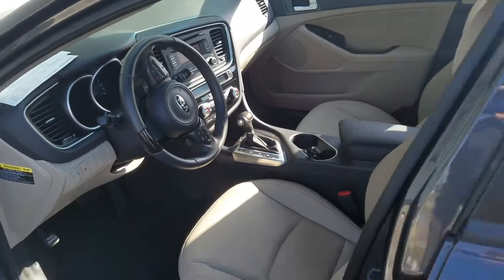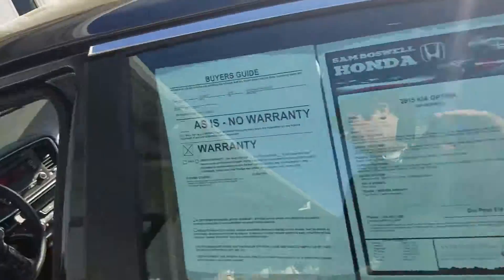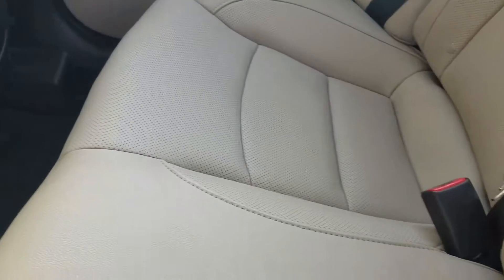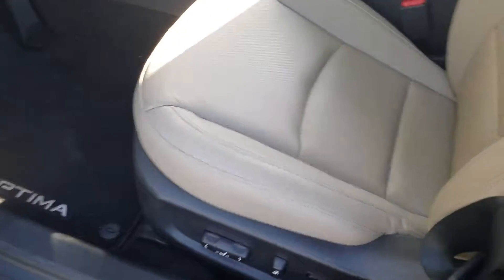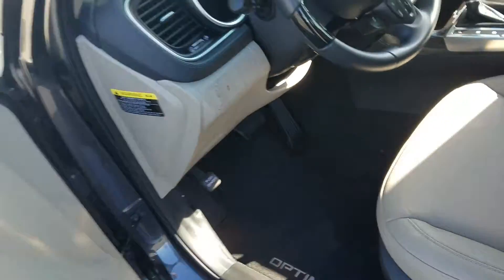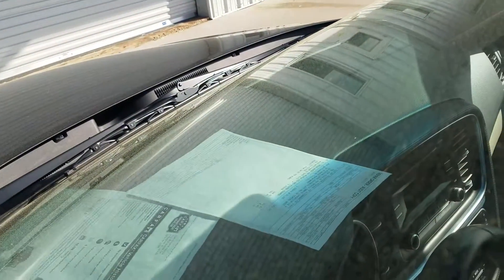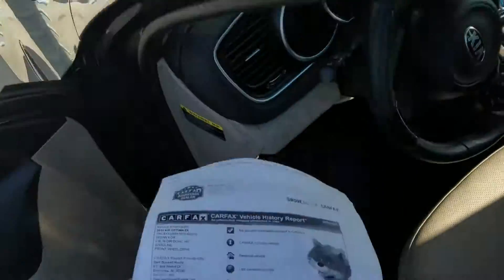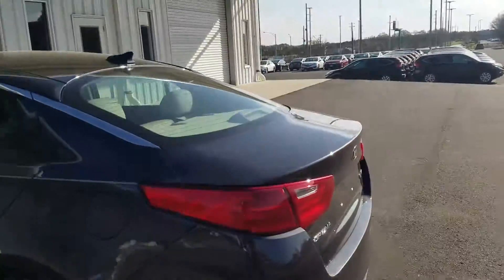2015 Kia Optima